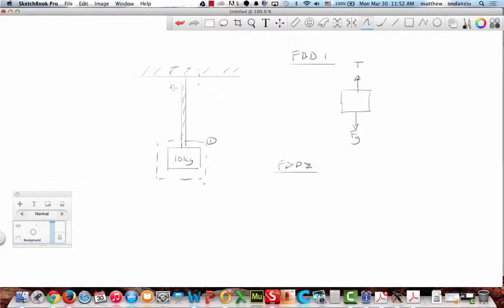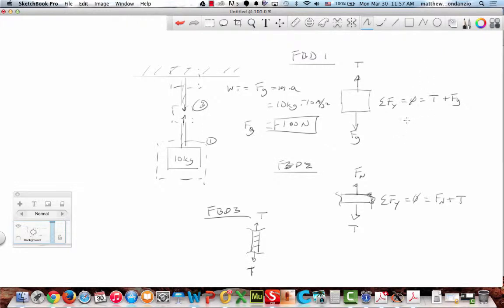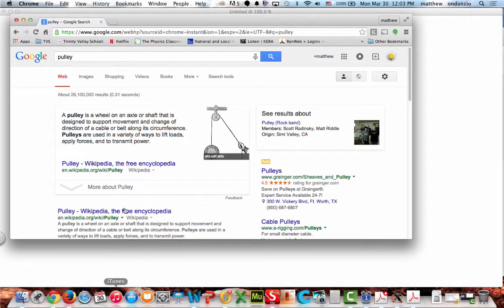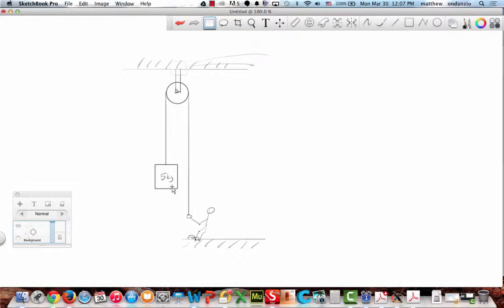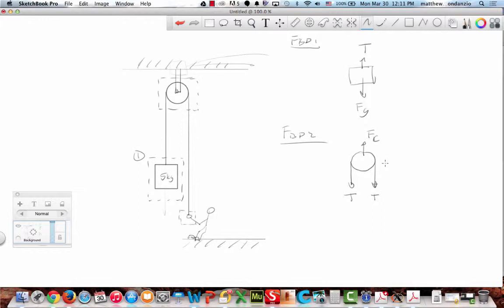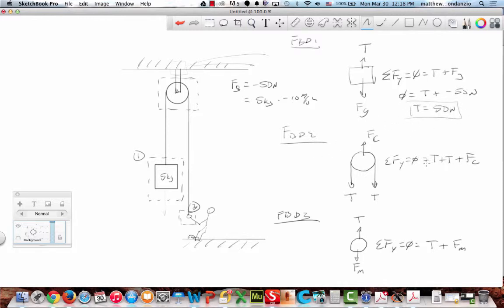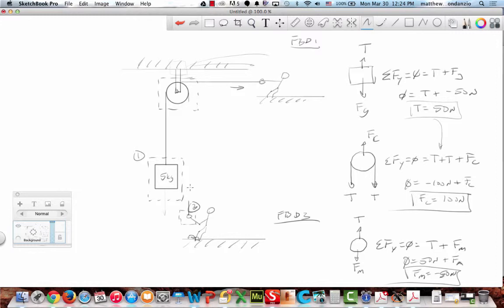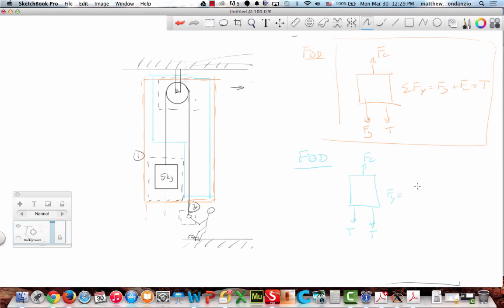Non-Honors Class Notes: 3_30_15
Intro to Puleys